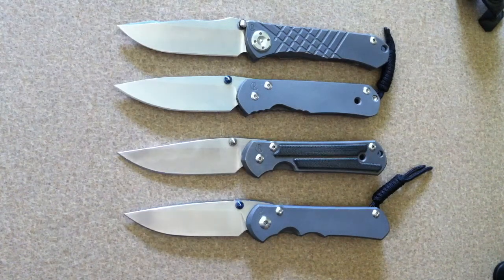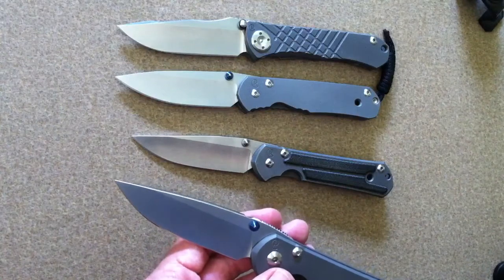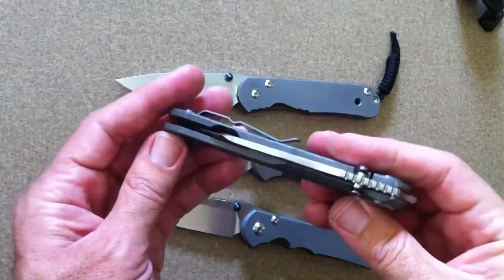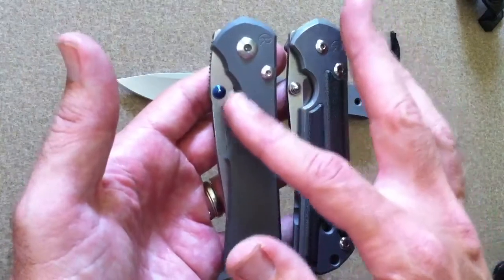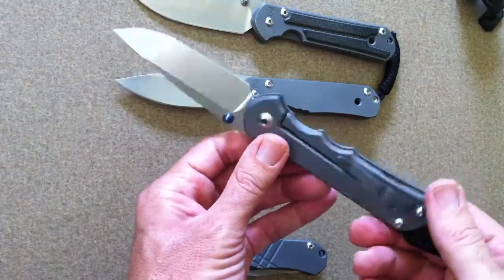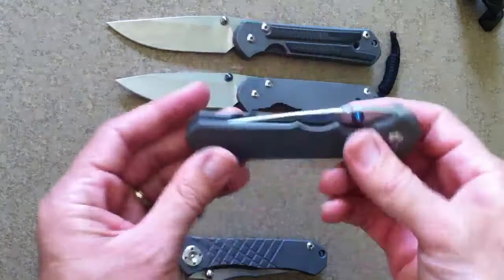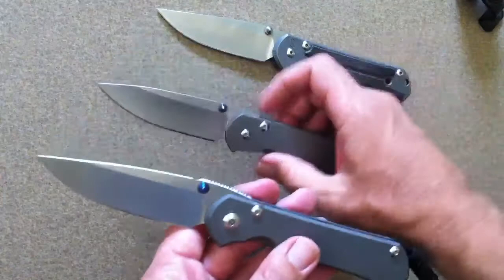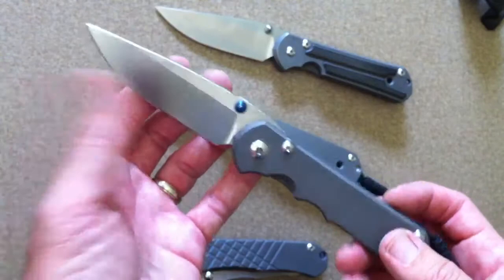CRK Sebenza 25 - How does it compare with other CRK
I recently was able to add a 25 to my Chris Reeve knife collection.  In this video I take a look and compare the 25 with the 21, Umnumzaan, and Regular Sebenza.